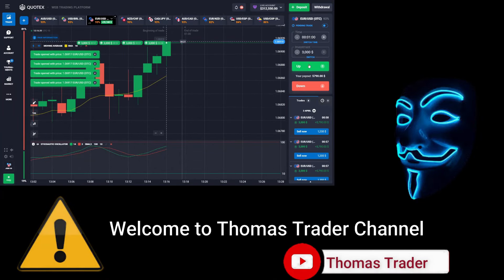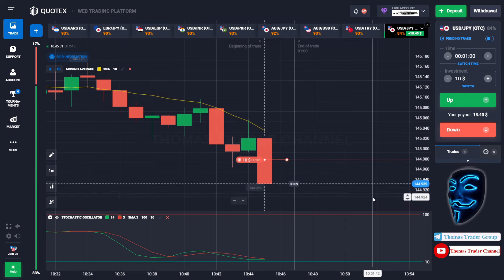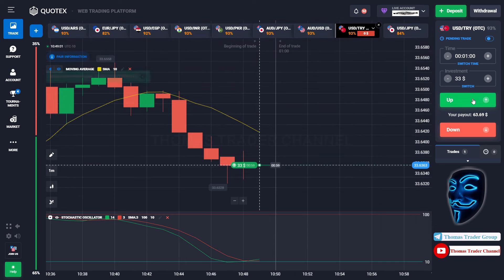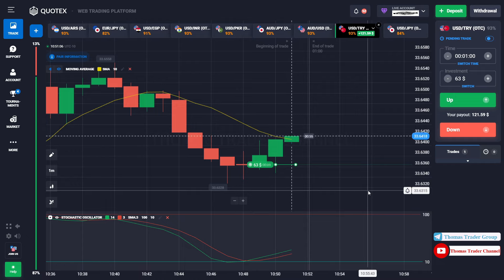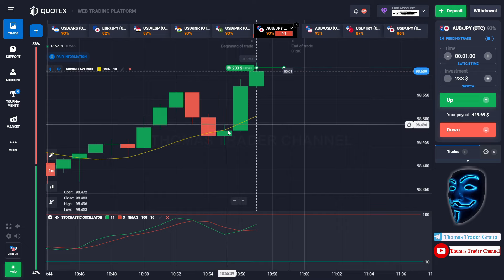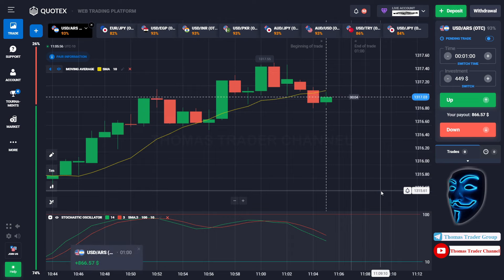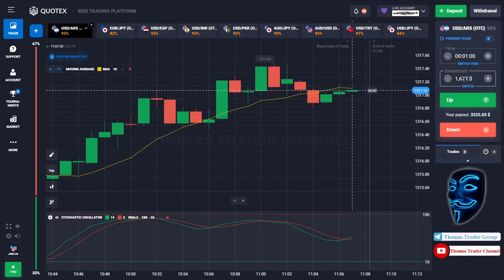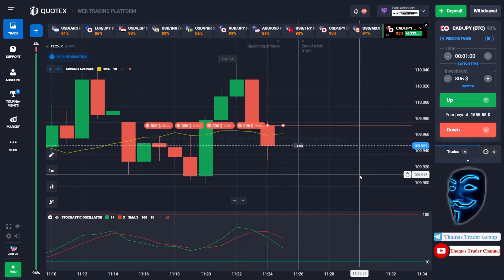💯BEST 100% WIN RATE QUOTEX HACKS 2024💢| NO LOSS BINARY OPTIONS TRADING STRATEGY TUTORIAL LIVE🥰🥰🥰🥰🥰🥰🥰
Hello Everyone !!! 👋🏼